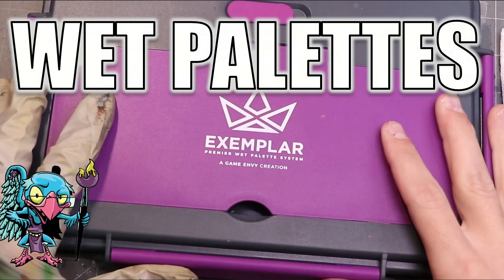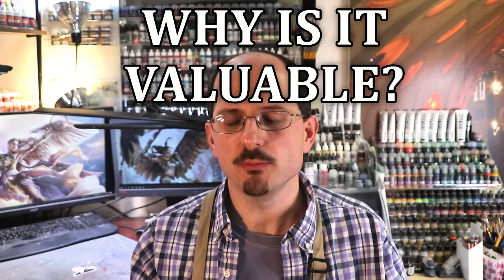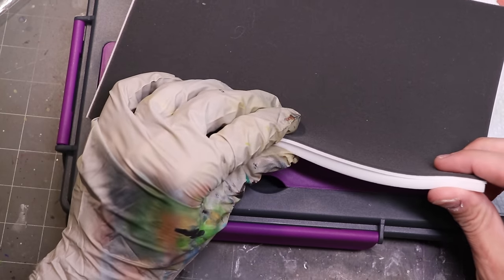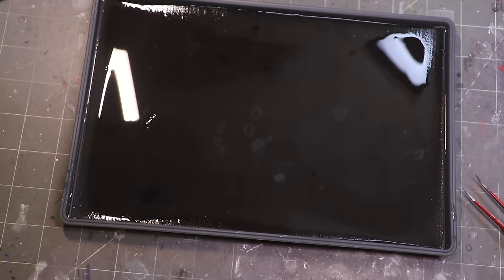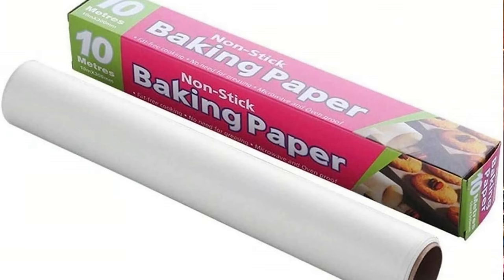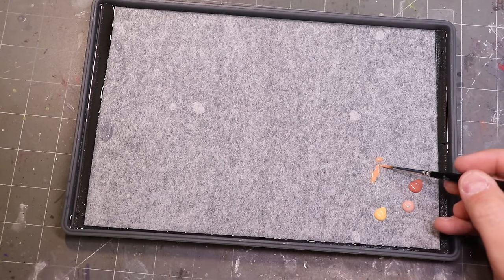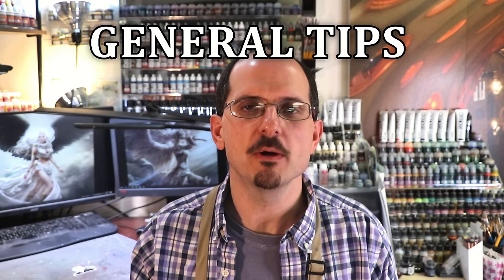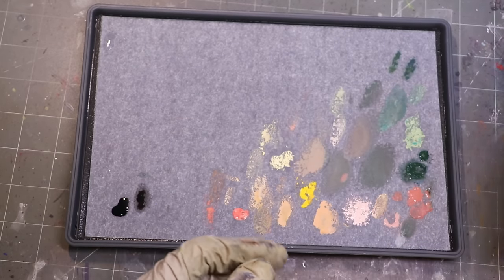Ultimate Guide to Wet Palettes - HC 428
In this Hobby Cheating tutorial, I take you through everything you need to know to get the most from your Wet palette! It's a great hobby tool, but many people may be using them wrong.

Hobby Supplies
Game Envy Wet Palette (Amazon)

0:00 Introduction
0:57 What Is It
4:27 Setting it Up
11:33 Using It
18:22 Outro